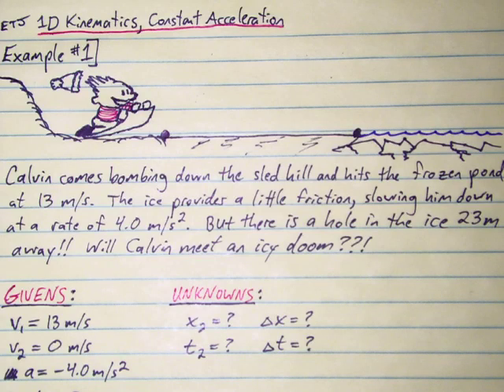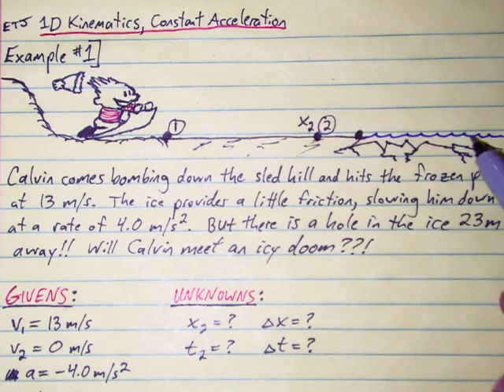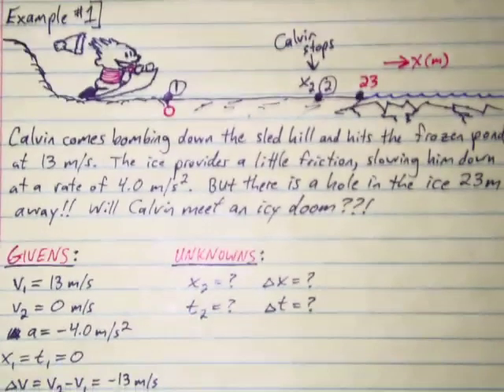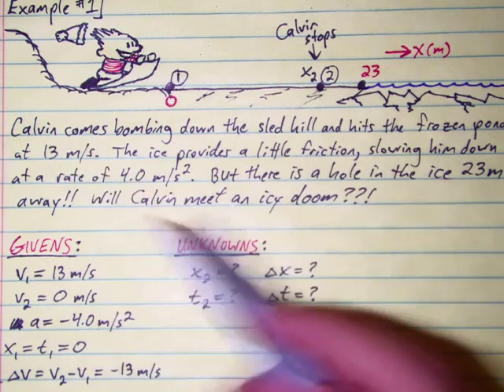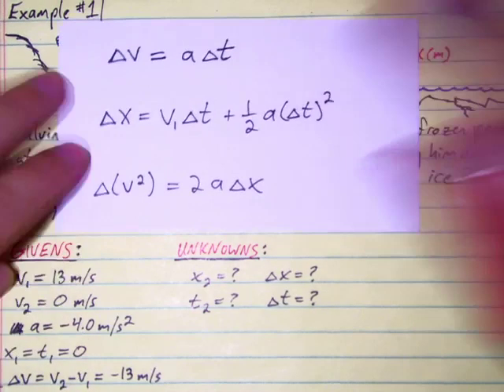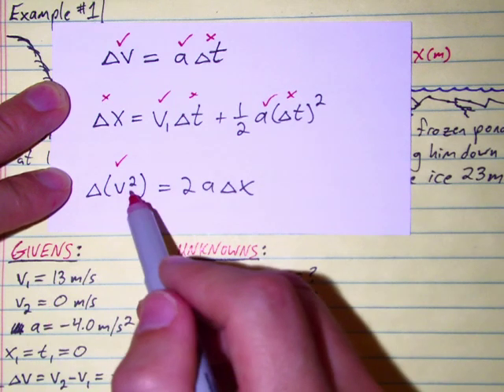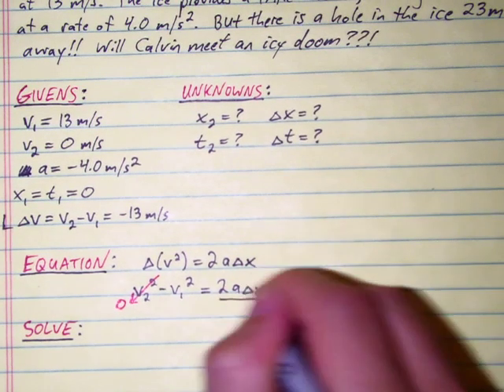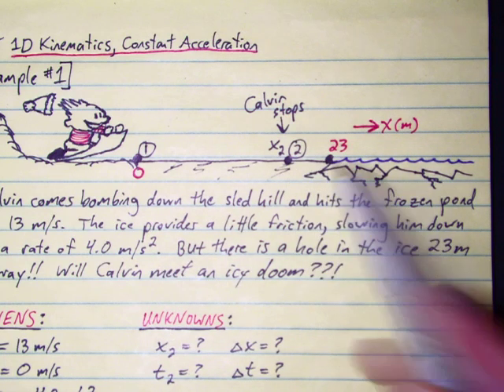06 Basic Constant Acceleration Example 1